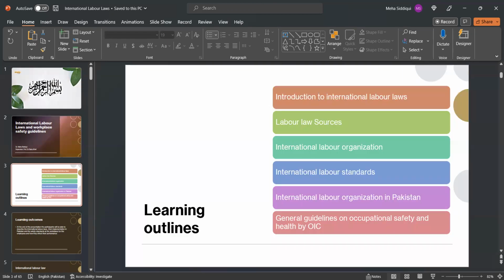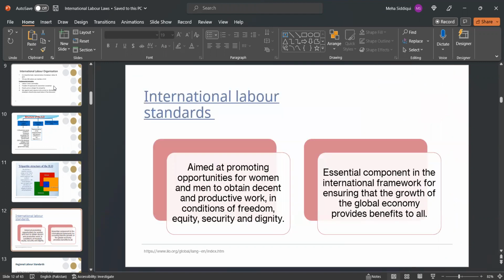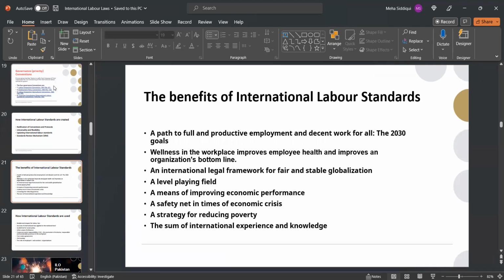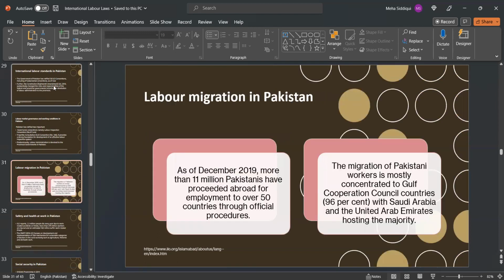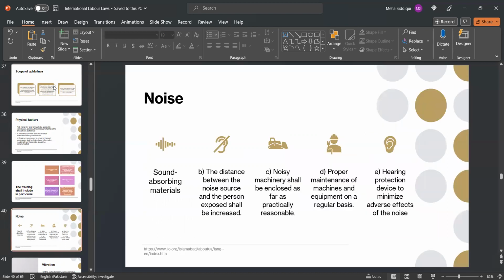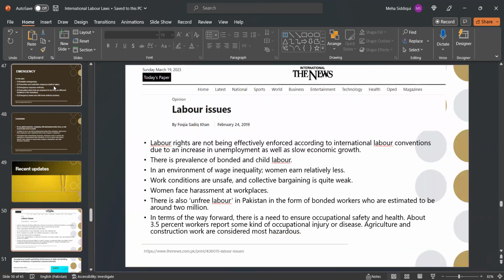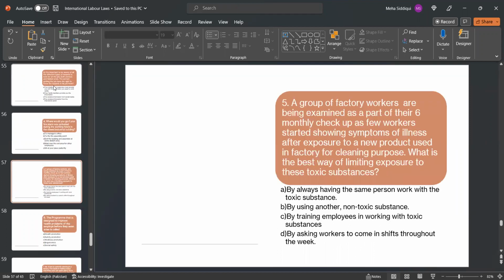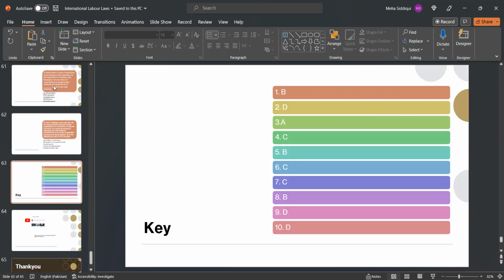International Labour Laws and workplace safety guidelines